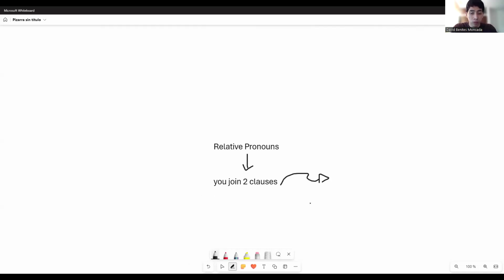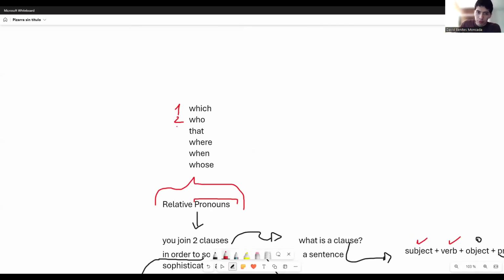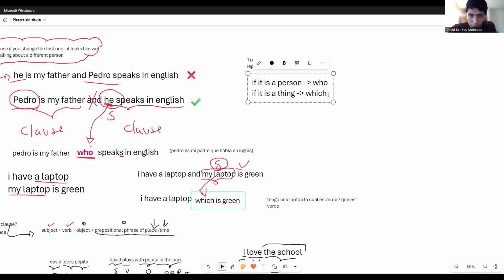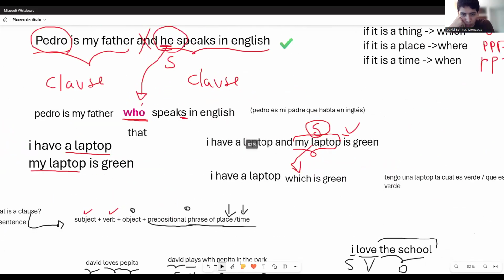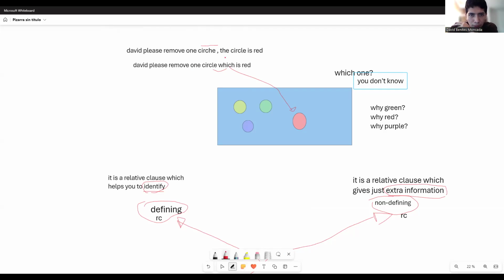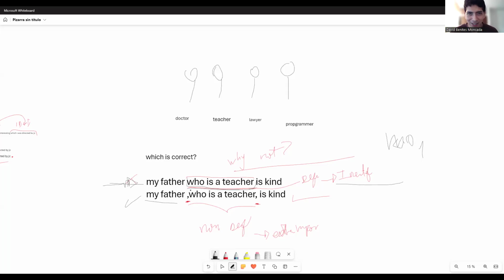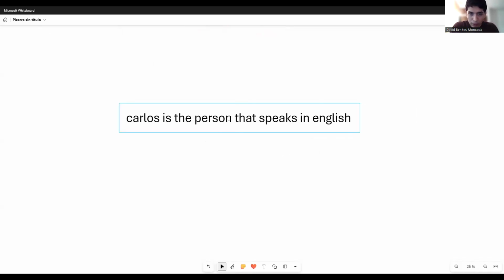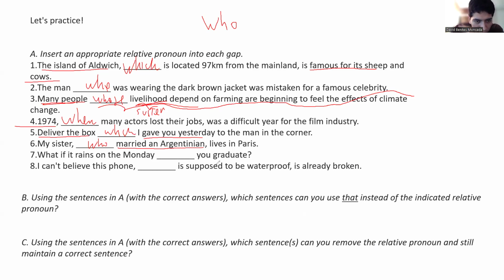LESSON 03 - B1 PREPARATION CAMBRIDGE